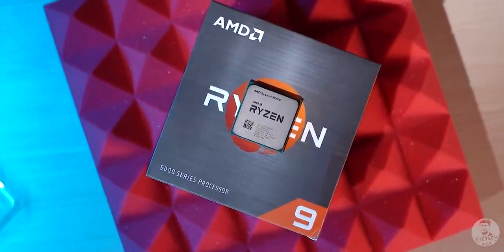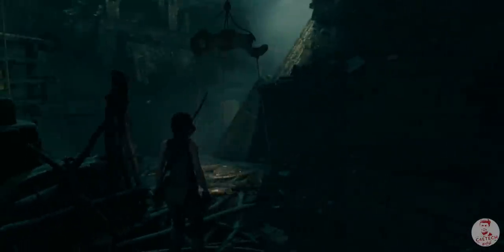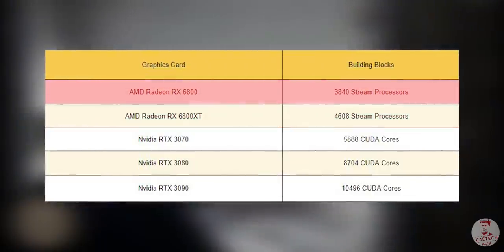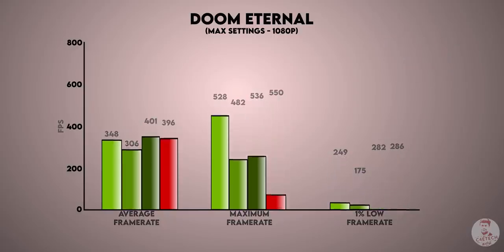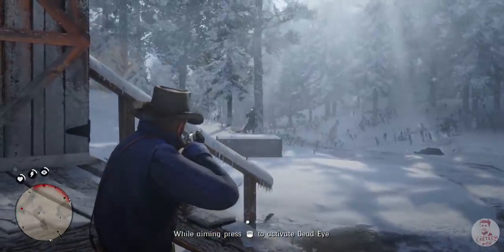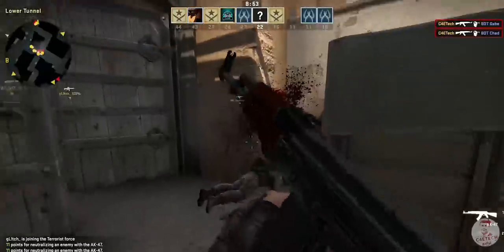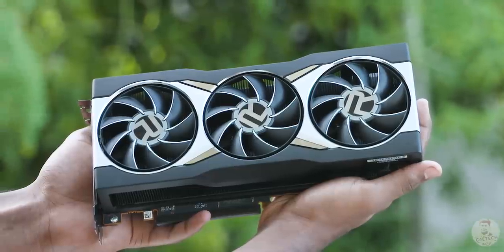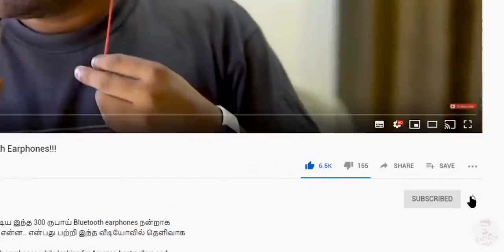AMD Radeon 6800XT - வச்சாங்களா Nvidia -க்கு ஆப்பு!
இந்த வீடியோ video-ல நம்ம AMD Radeon 6800XT முதல் பார்வை பாத்துட்டு அதை RTX 3070 and 3090 உடன் ஒப்பிட்டு பார்க்கலாம்!

The AMD Radeon 6800XT and the RX 6800 both come with 16 gigs of GDDR6 RAM and these are the first RDNA 2 based cards that we are seeing out in the wild.

Music Credits
Intro - Gemini Fire Inside (Elliot Berger Remix)